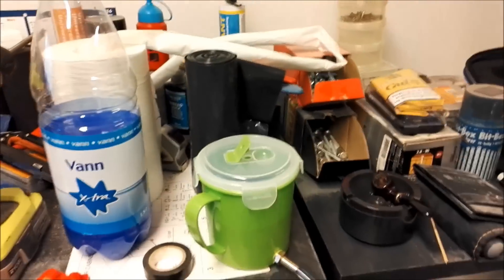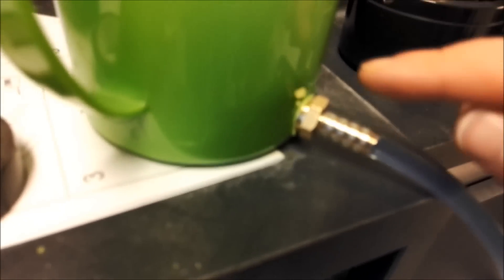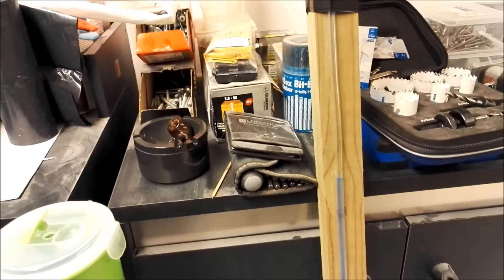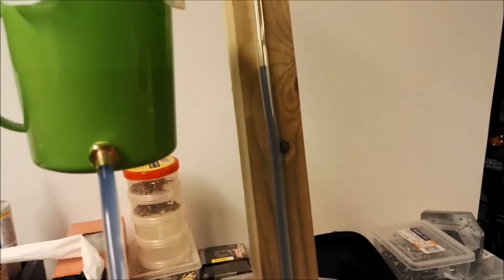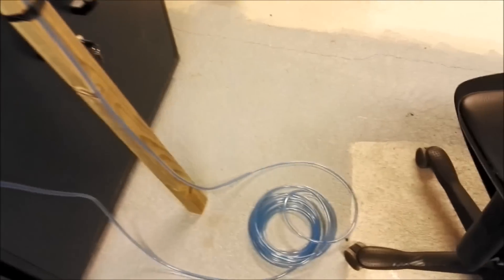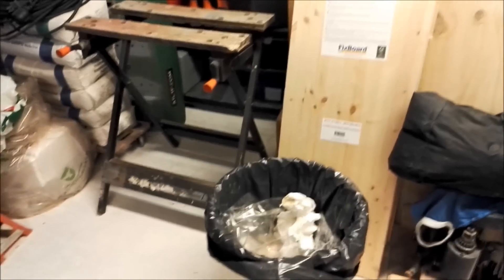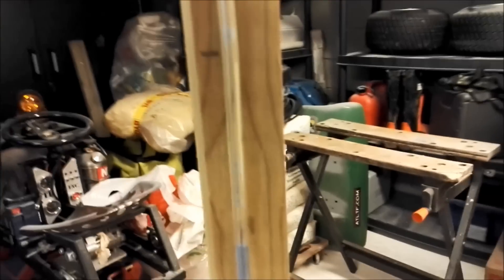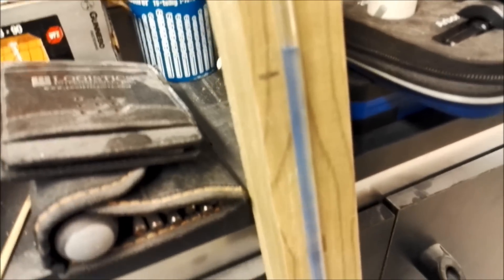One Man Water Level DIY for under 10$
Landscaping help, a water level, more accurate than a laser on long distances?
DIY Water Level.
Made for under 10$